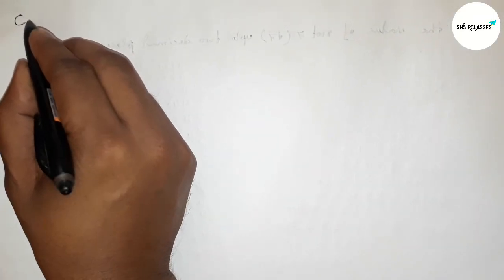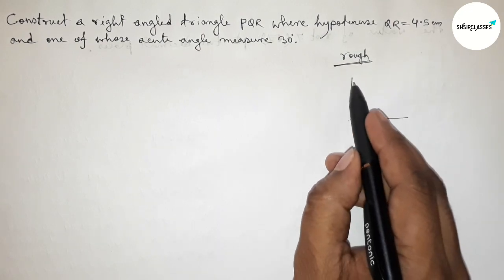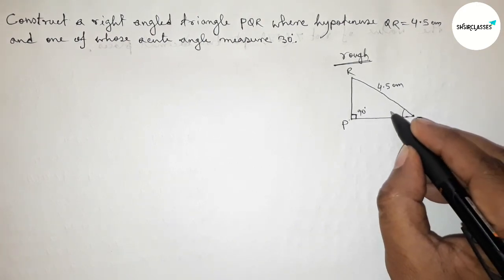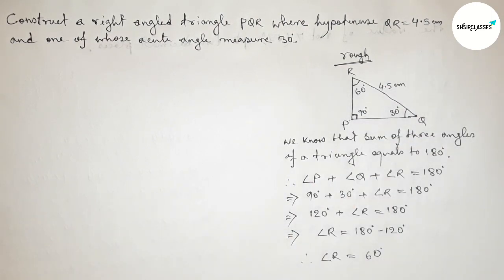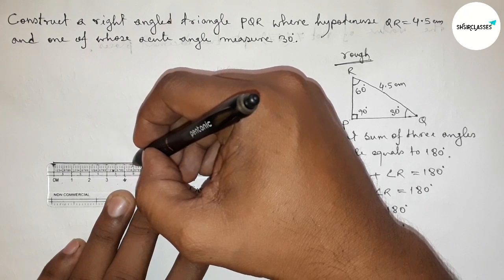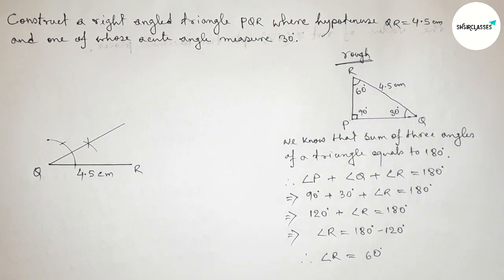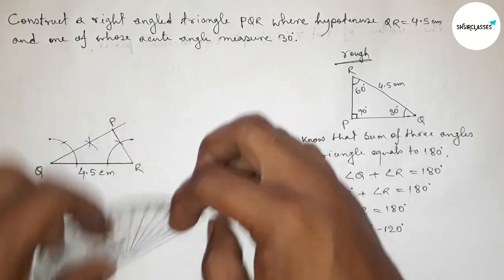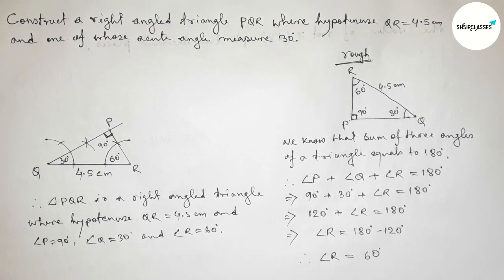Construct a right angle triangle PQR where hypotenuse QR=4.5cm and one of whose acute angle 30°.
In Easy Way how to construct a right angle triangle PQR where hypotenuse QR=4.5cm and one of whose acute angle measure 30°.@SHSIRCLASSES. Geometrical Construction.